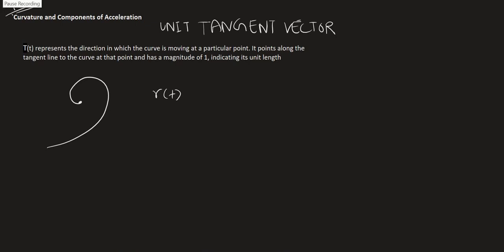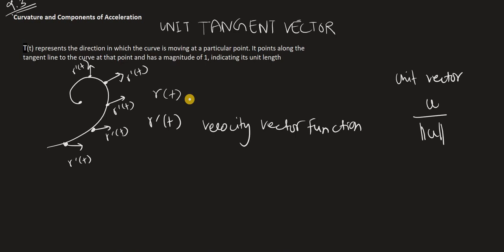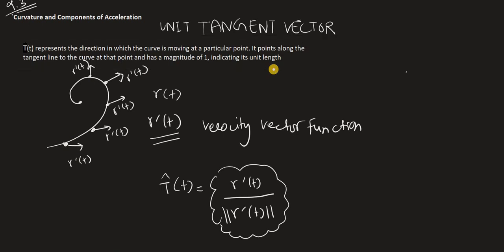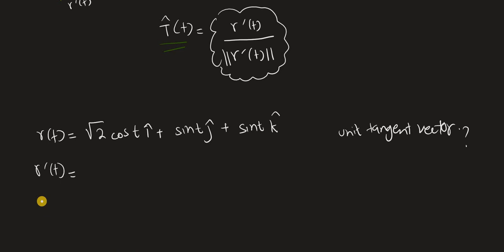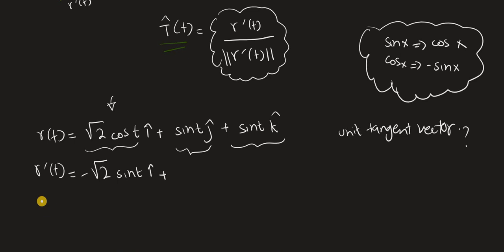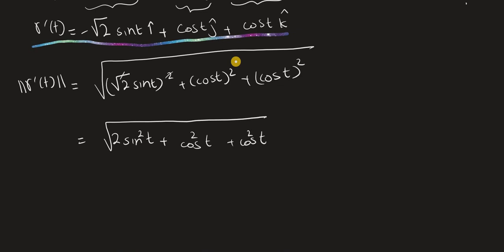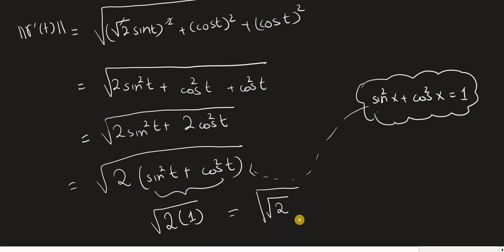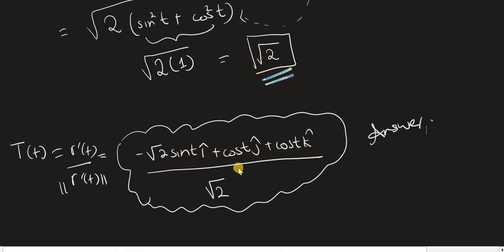What Is A Unit Tangent Vector & How To Calculate it ? 9.3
T(t)  unit tangent vector represents the direction in which the curve is moving at a particular point. It points along the tangent line to the curve at that point and has a magnitude of 1, indicating its unit length

Find unit tangent vector of sqrt(2)costI+sintj+sintk